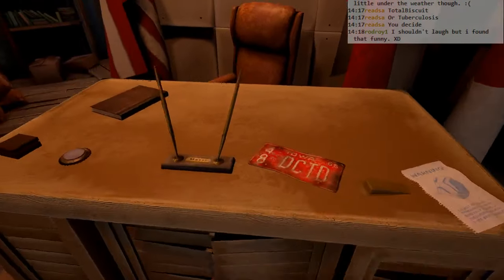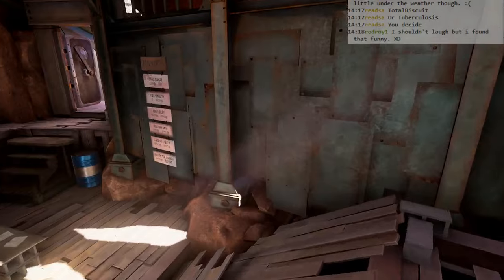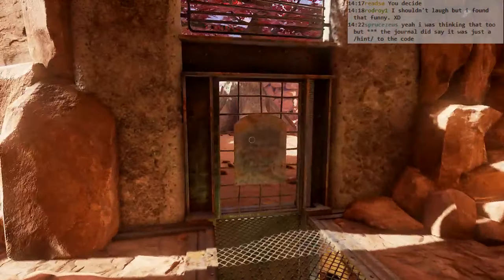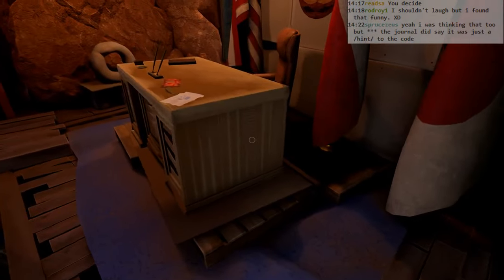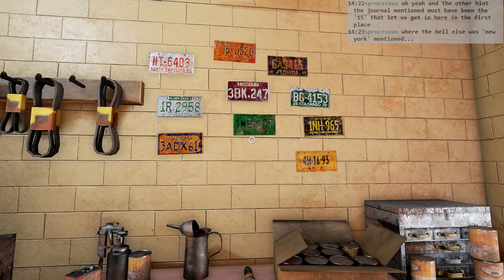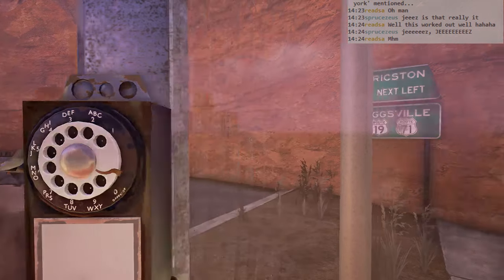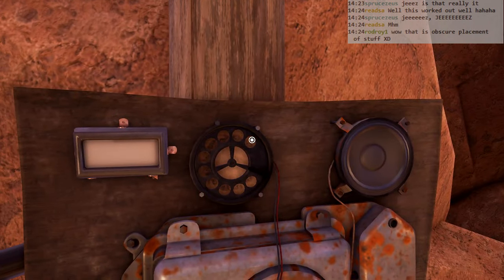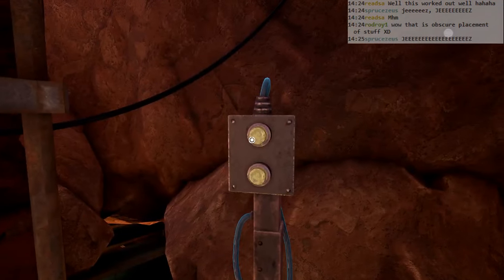Obduction - Puzzle Solving: Where is New York??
Pretty crazy leap to find the solution to this puzzle. There were clues around, and reasonable placement, but not the most obvious thing.